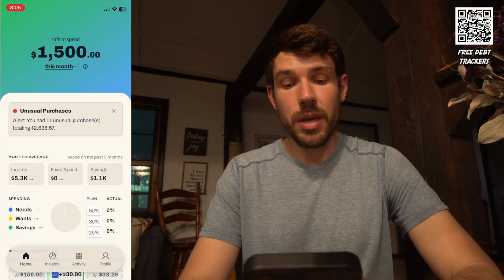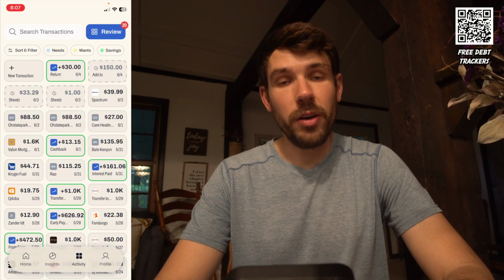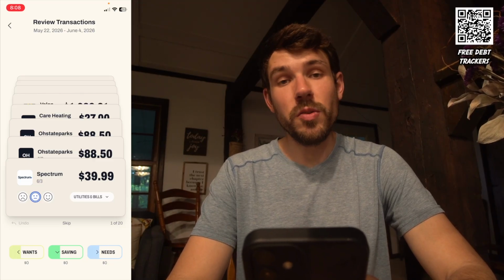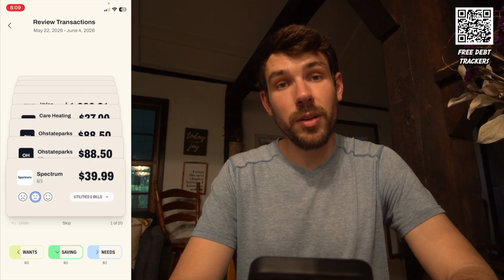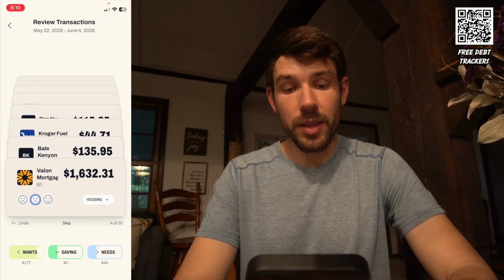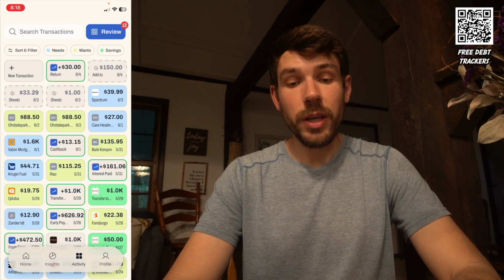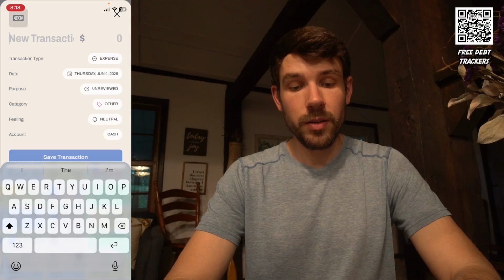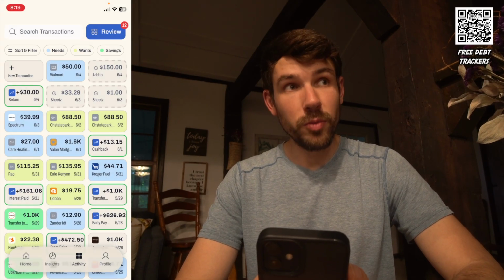Dollarwise Tutorial: Master Your Transactions & Categories (Lesson 2 of 5)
Once you've got the Dollarwise app, the real setup begins. In this lesson, I walk through connecting your bank accounts, adding transactions, and categorizing your spending so your budget actually reflects your real life.